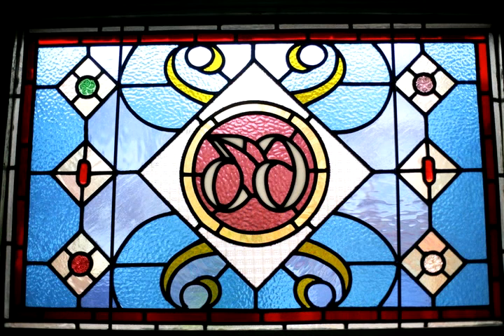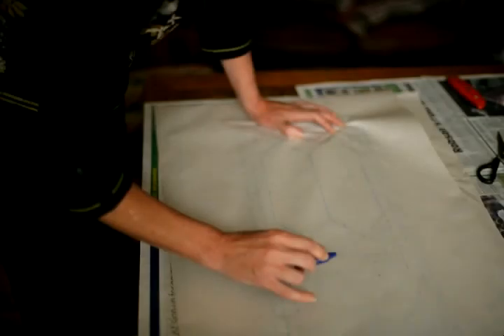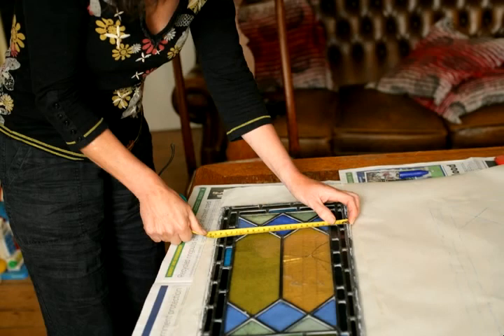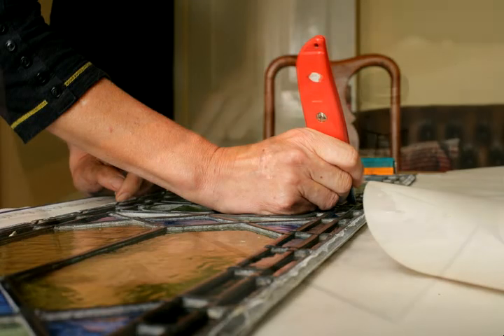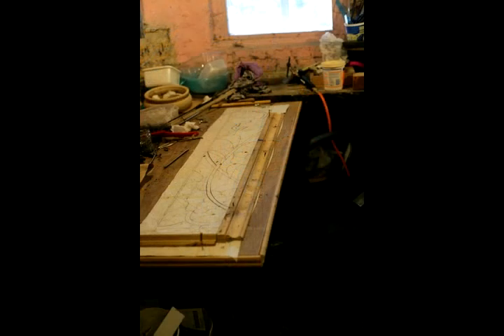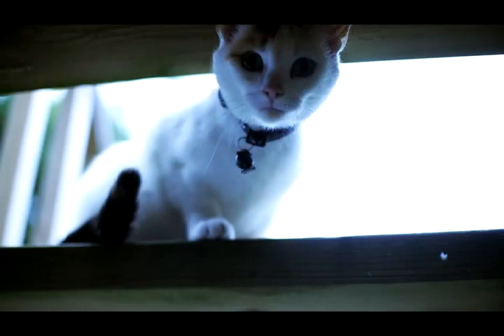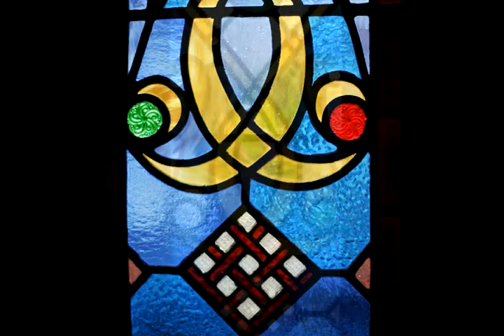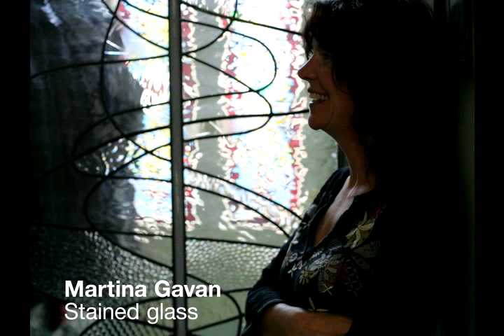Martina Gavan, Stained Glass Maker. Hastings, England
In the summer of 2009, Nick Hand set off to cycle around the coast of the British Isles. The people he talked to along the way included artists, craftspeople and makers.